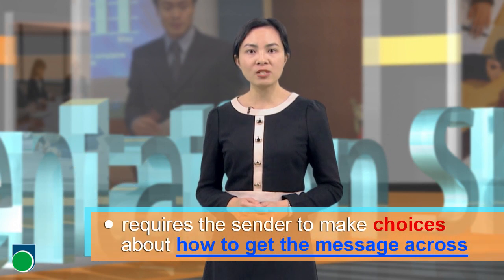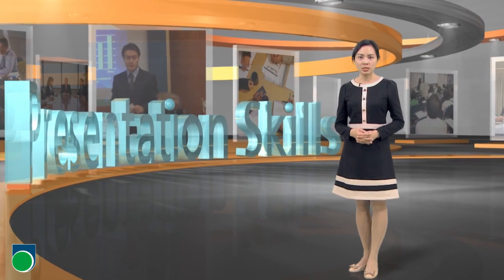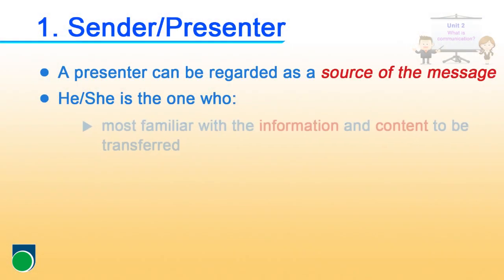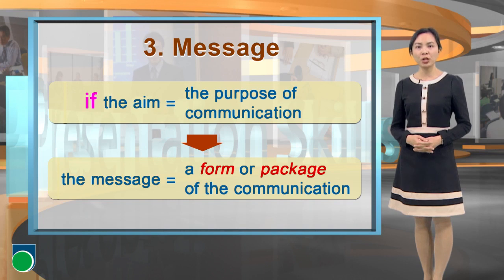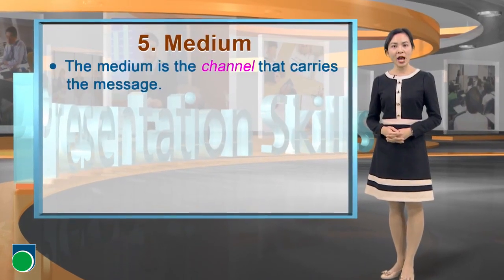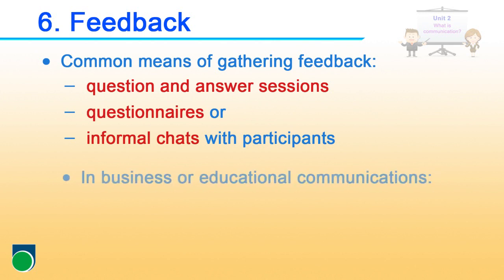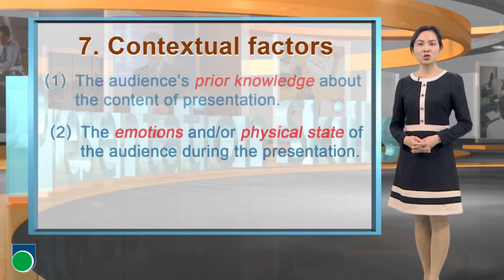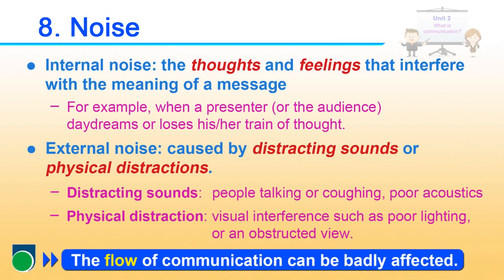ENGLA122F What is communication